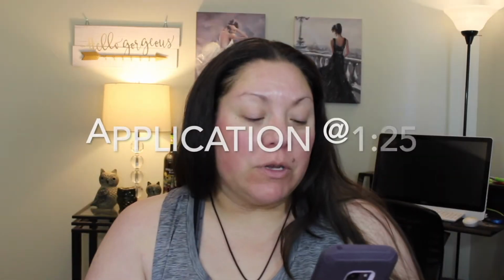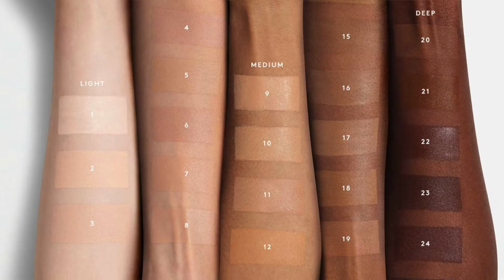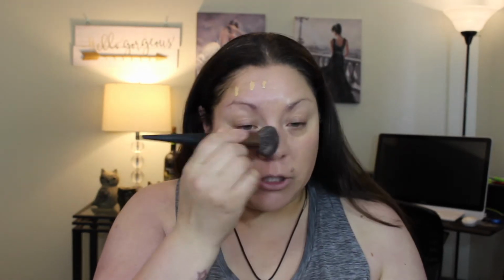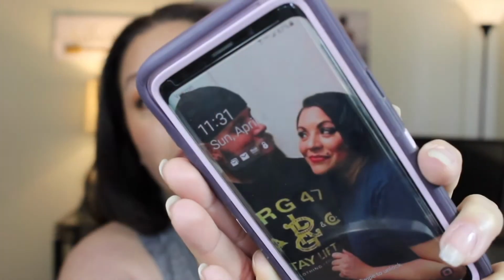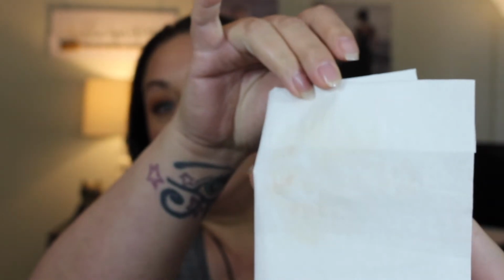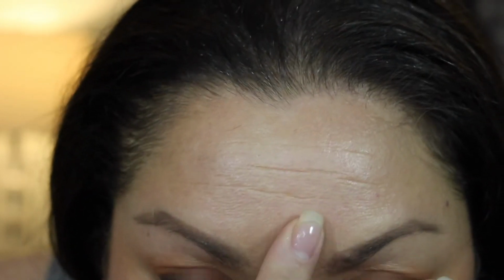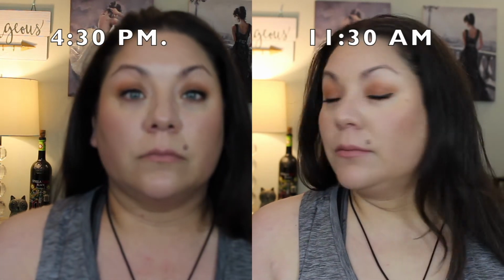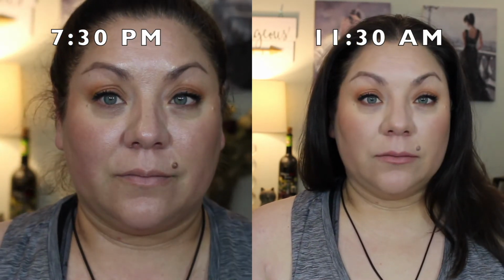FENTY BEAUTY by Rihanna Eaze Drop Blurring Skin Tint all-day wear test on oily skin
FENTY BEAUTY by Rihanna Eaze Drop Blurring Skin Tint all-day wear test on oily skinThank you so much for watching.